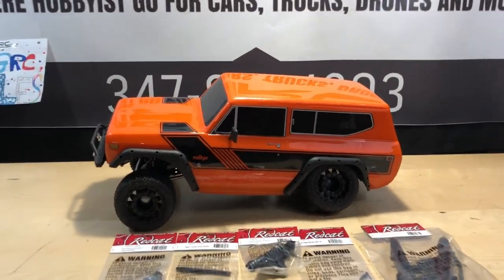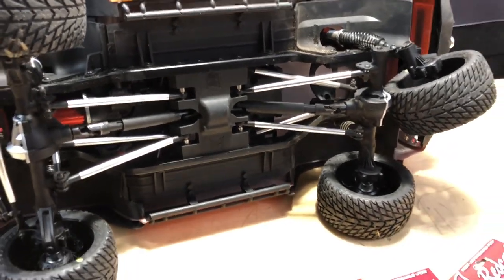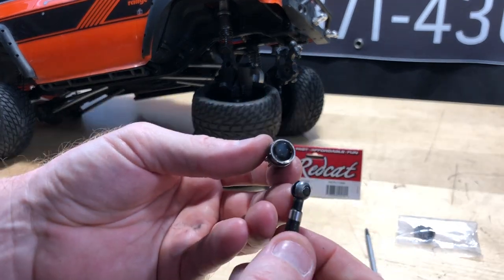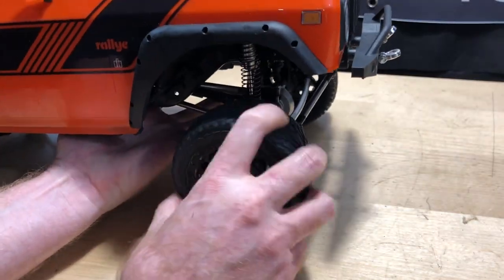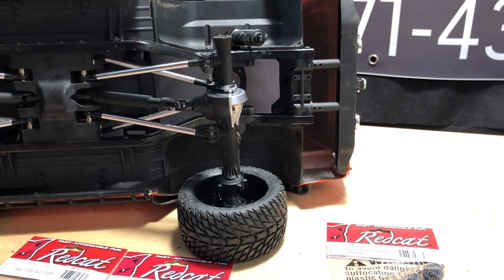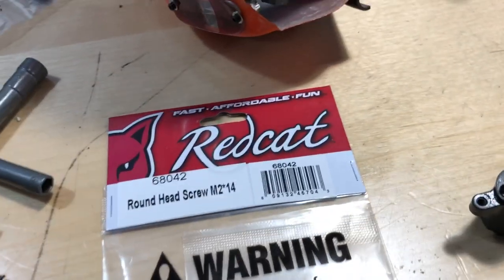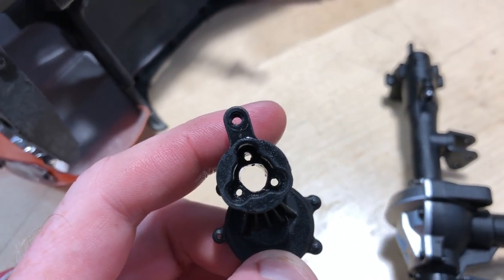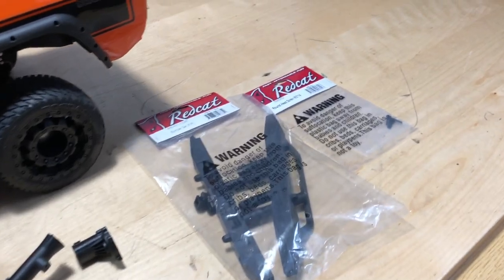Redcat Racing GEN8 SCOUT II 1/10 SCALE 4X4 OMGRC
After bashing this poor truck, it's time to fix it!.
GEN8 SCOUT II 1/10 SCALE 4X4 ORANGE

GEN8 SCOUT II 1/10 SCALE 4X4 TRUCK RTR, BLUE